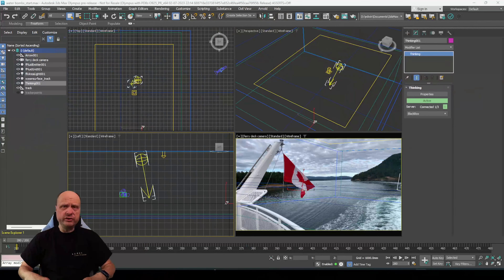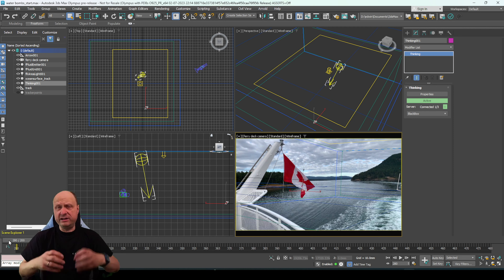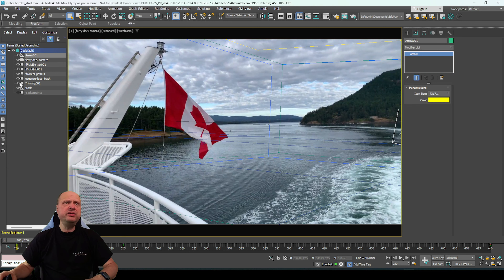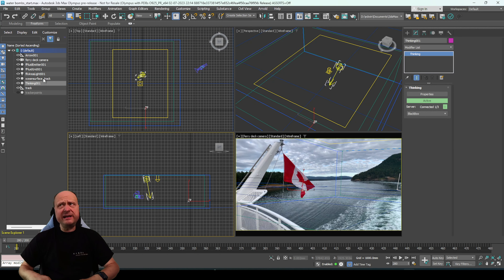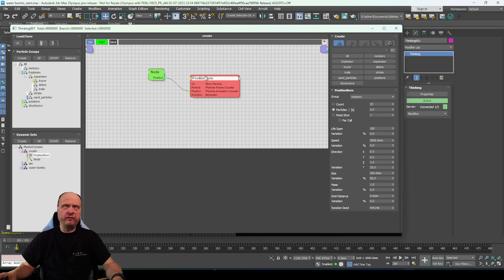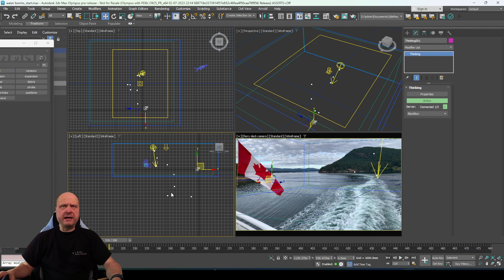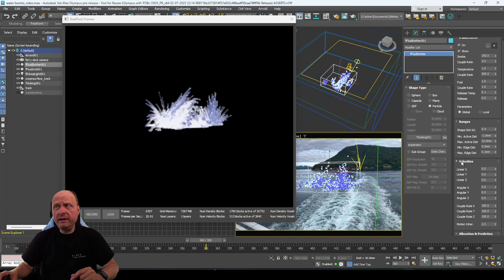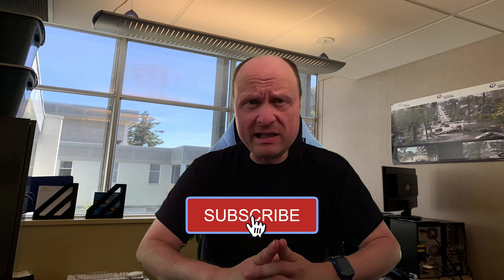Free 3ds Max tutorial: How to create a Realistic Water Bomb effect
🌊 Dive into the World of Water Bomb Visual Effects! 🌊

Get ready for a splash with our latest tutorial video, "Water Bombs Away!" In this tutorial, we unveil the secrets behind creating awe-inspiring "water bomb" visual effects within 3ds Max, using the power of thinkingParticles and finalFluid.

Join us for an exclusive sneak peek at our upcoming "Explosion Tool", a revolutionary development that simplifies the creation of explosion-like effects with just a few mouse clicks.

In the first part of the video, we utilize thinkingParticles to orchestrate a meteor shower that crashes into the ocean. Watch smaller meteors hit the water surface, creating mesmerizing splashes or "water bombs." It's all about particle-based dynamics!

We'll walk you through the steps of setting up this visual effect, teaching you how to control meteor size variations and the water bomb effects for a natural, organic appearance. Say goodbye to the "cloned look" as each impact is unique in size, angle, and expansion behavior.

In the second part, we harness the power of finalFluid, our real-time fire and smoke generator, to create foam, water spray, and vapor effects. Overcome the challenges of making it look like heavy water droplets instead of traditional atmospheric effects. Our real-time finalFluid tool allows us to fine-tune the appearance directly within 3ds Max.

This video showcases Hollywood Visual Effects Trickery, demonstrating the creative and surprising ways our products can be used. Just as we showed in our previous video with dust explosions, we apply the same principles to create water bombs instead of heavy dust or sand particles.

👉 Watch the tutorial now and prepare to be amazed!